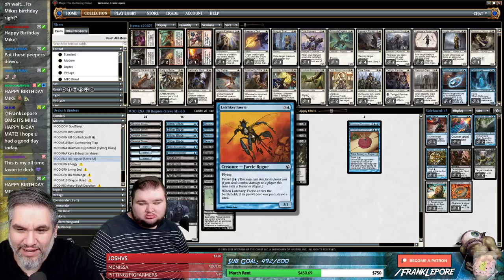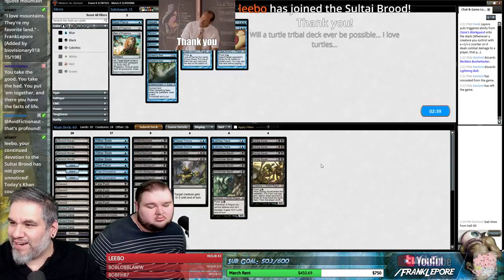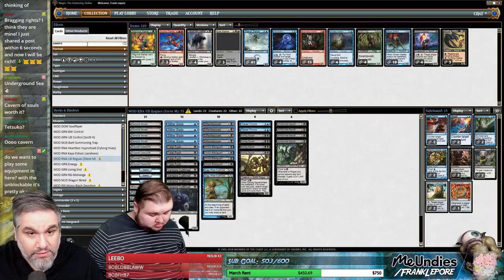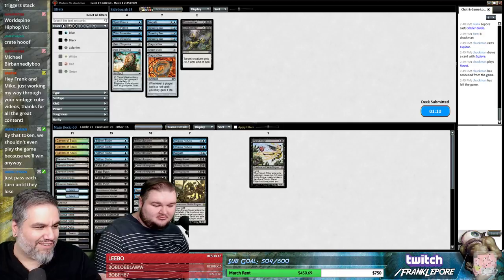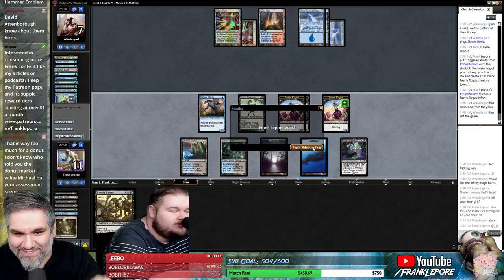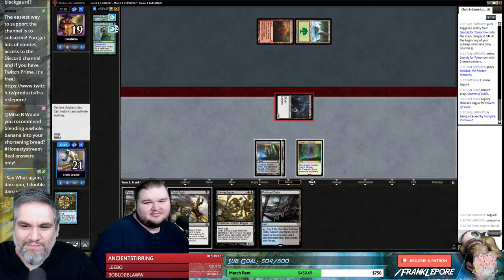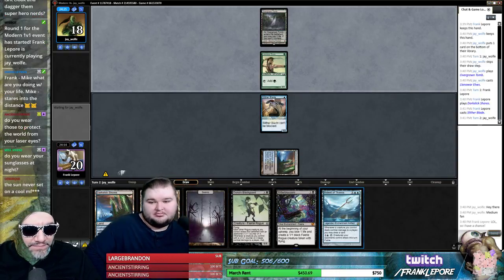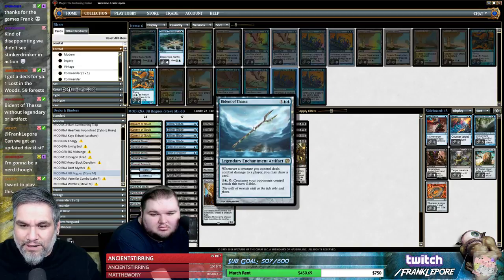(Magic Online) Modern Deck Tech: U/B Rogues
Check out my Twitch profile above or hit me up at for details on how to get me to critique your own deck!

Final Decklist:
4 Slither Blade
4 Vampire Cutthroat
1 Drowned Catacomb
4 Stinkdrinker Bandit
4 Oona's Blackguard
4 Earwig Squad
3 Metallic Mimic
4 Fatal Push
4 Polluted Delta
4 Watery Grave
1 Mutavault
4 Bitterblossom
4 Darkslick Shores
2 Island
3 Swamp
3 Cavern of Souls
2 Triton Shorestalker
3 Inquisition of Kozilek
2 Bident of Thassa

Sideboard
3 Dragon's Claw
1 Inquisition of Kozilek
2 Relic of Progenitus
2 Dismember
2 Spell Pierce
2 Negate
3 Spreading Seas